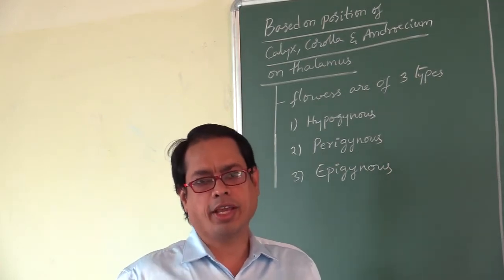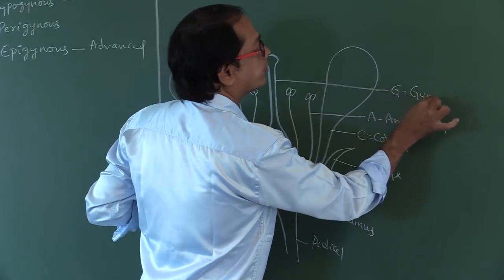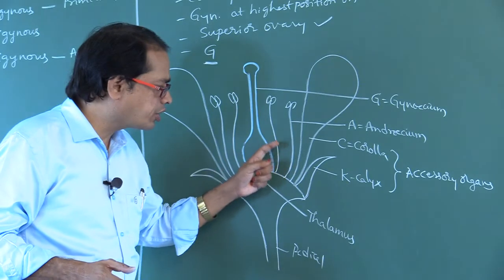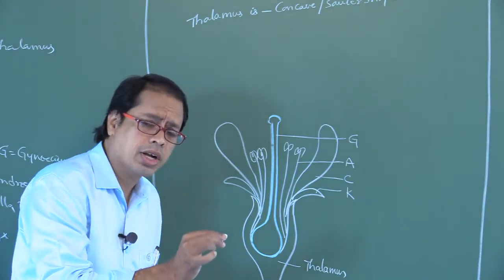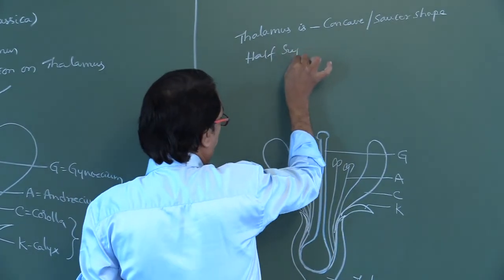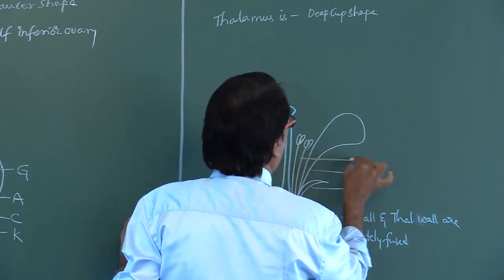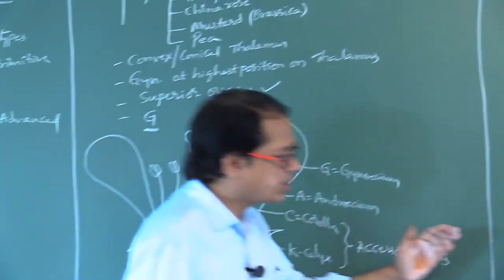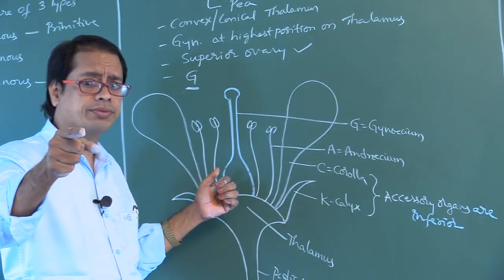Part 8 - Morphology of Flowering Plants